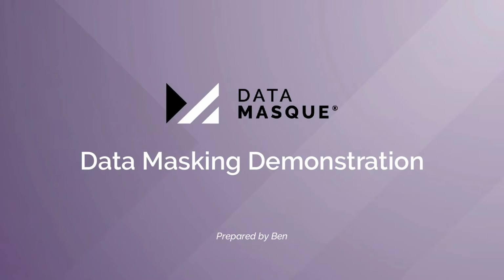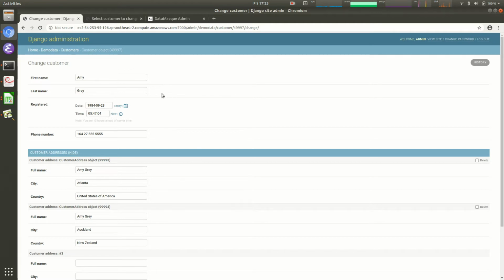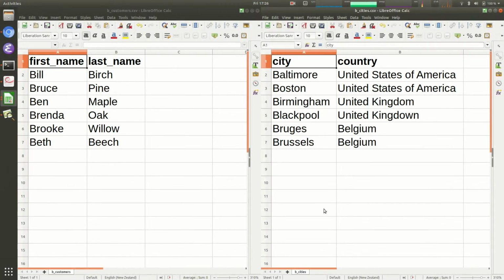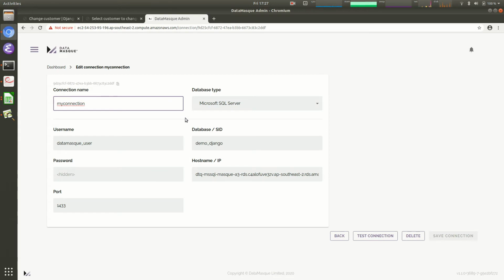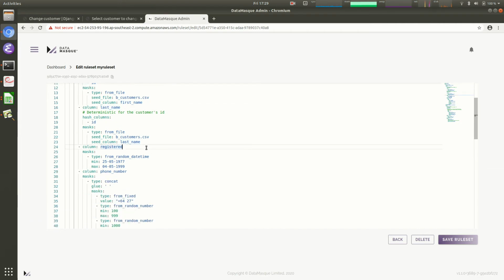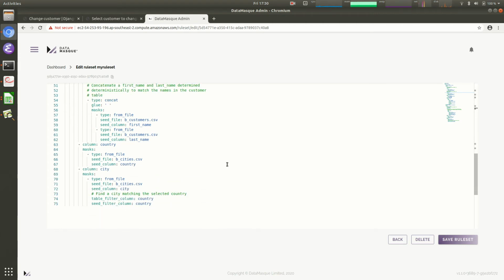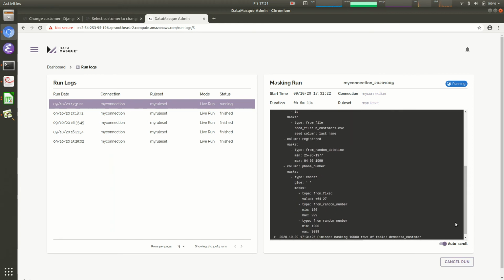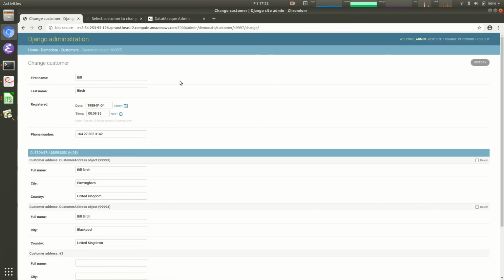DataMasque - Data Masking Overview